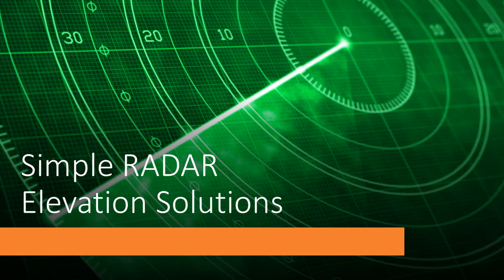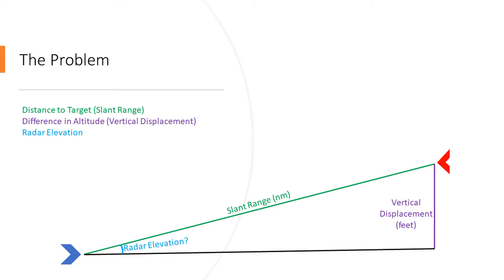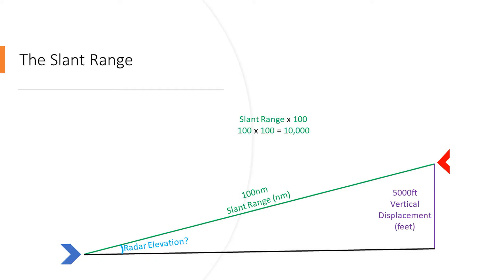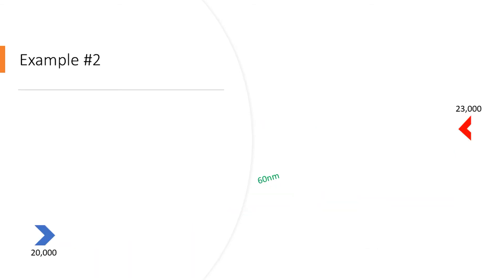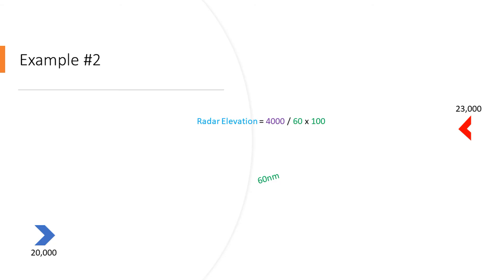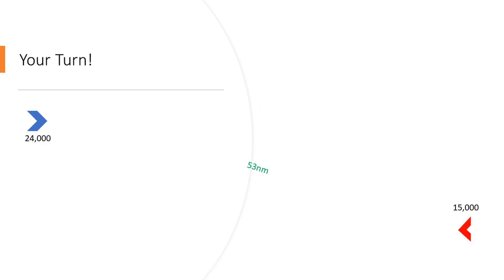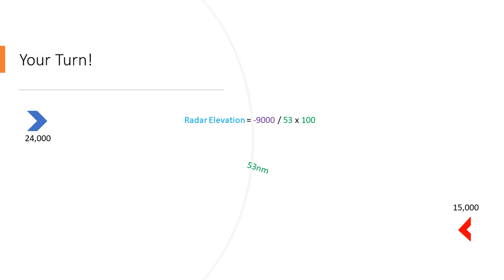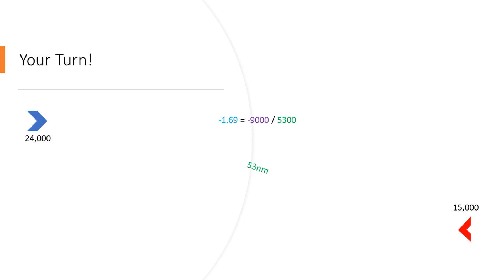CVW-11 Tutorials: Simple Radar Elevation Solutions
Presented by VF-213's Blackout